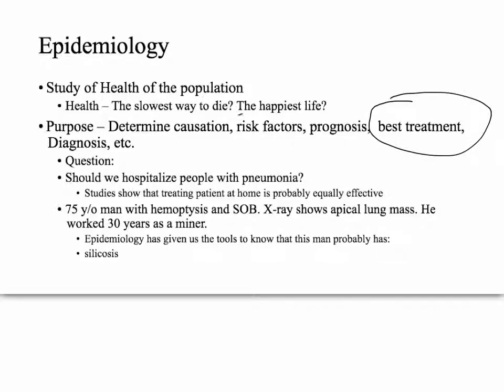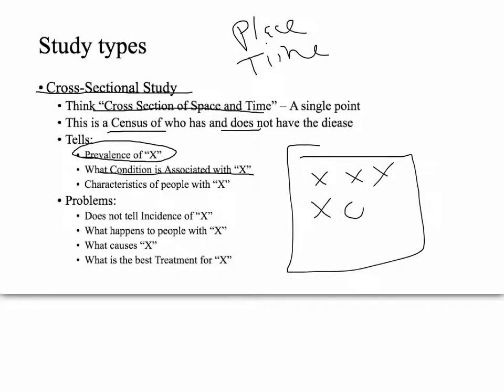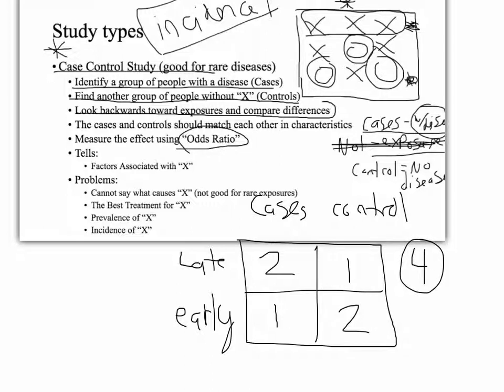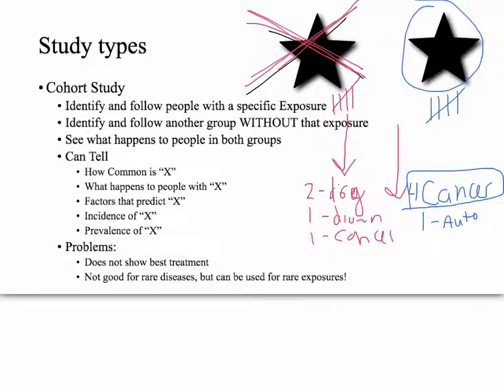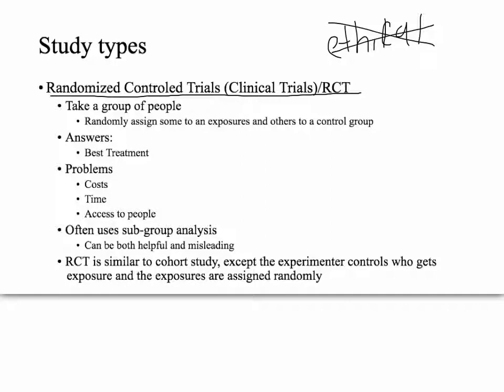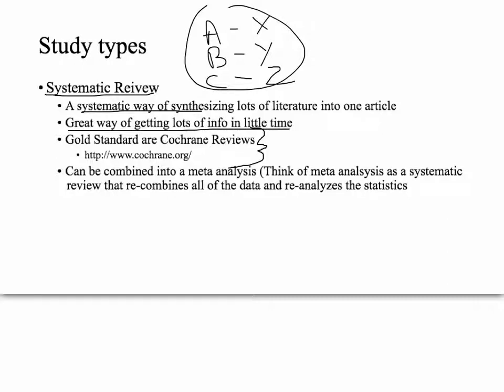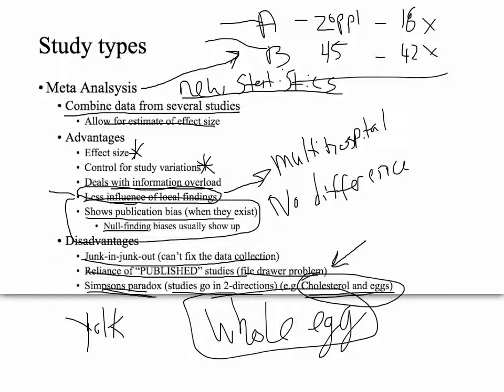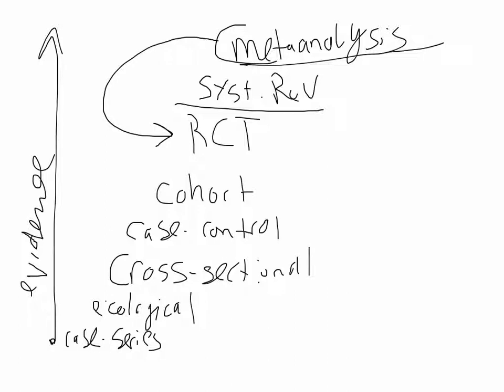MD Biostats: Intro to Study Design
Video 1 in series: This video Covers The basics of biostatistics and epidemiology for study design